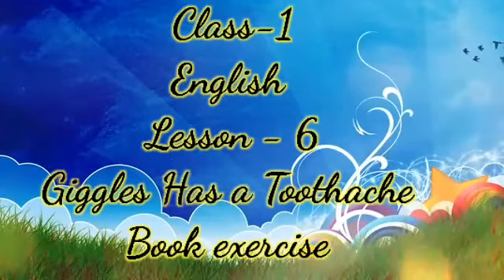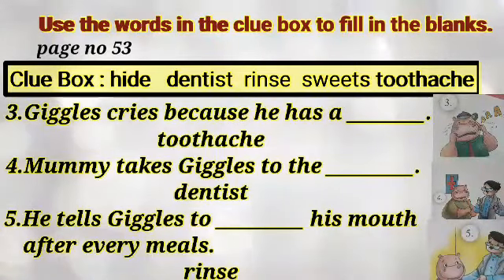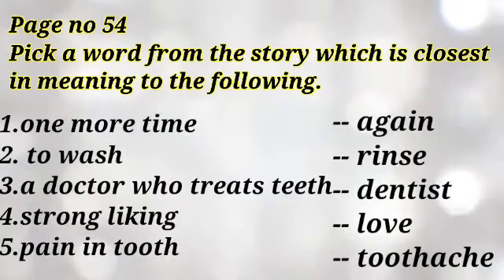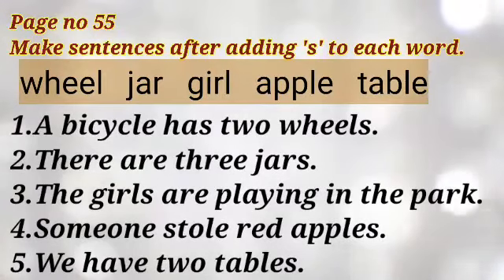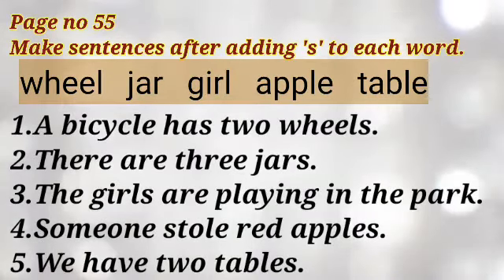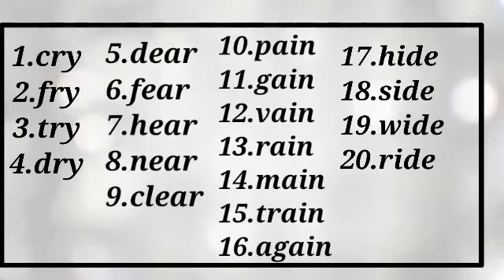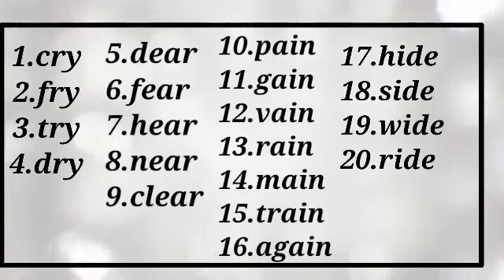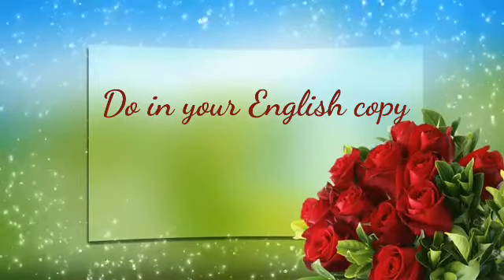CBSE English Class-1 lesson - 6 Book exercise & Rhyming words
Class-1
English
Lesson 6
Giggles Has a Toothache
Book exercise